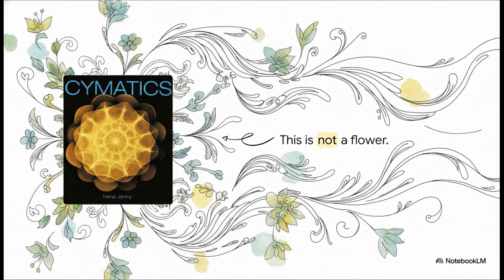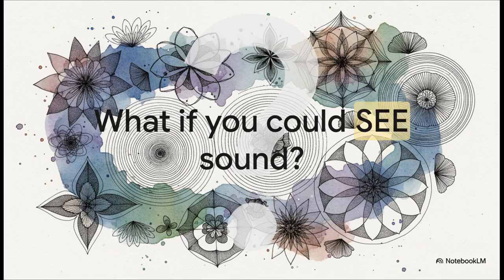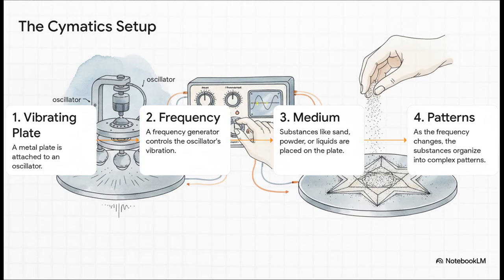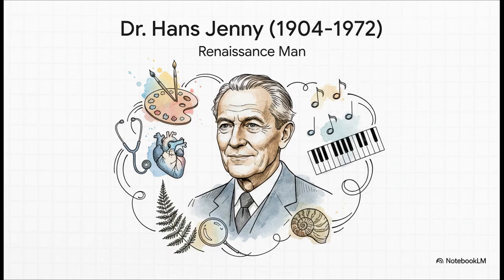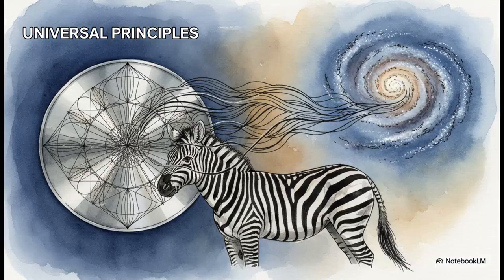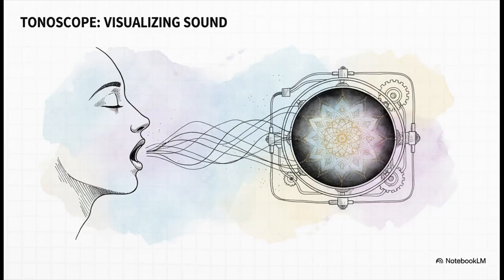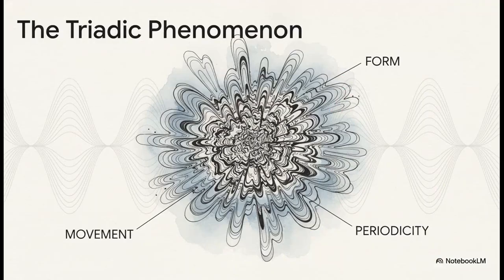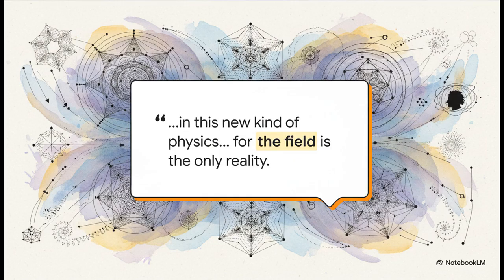Hans Jenny: The Polyergic Nature of Vibration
This video explores Cymatics, the study of how sound frequencies create shapes, patterns, and visible structure in matter. You will learn why sound organizes particles into mandalas, how vibration influences form, and why this science fascinates musicians, physicists, and spiritual seekers alike.

Inside this breakdown, you will learn:

• What cymatics is in simple terms
• How sound waves shape sand, water, and physical material
• Why geometric patterns appear at specific frequencies
• The connection between vibration, harmony, and structure
• How music influences energy and emotional response
• Why some view cymatics as a bridge between science and spirituality

This is a clear and engaging guide for anyone interested in frequency, sacred geometry, sound healing, physics, and the hidden architecture of vibration.
The goal is to show how sound is not just heard, but seen in form.